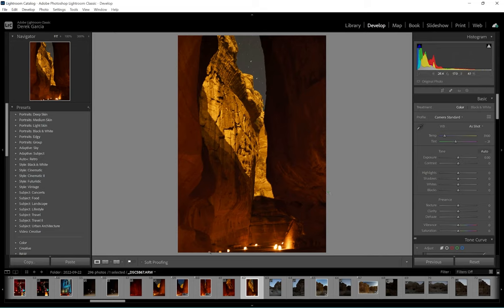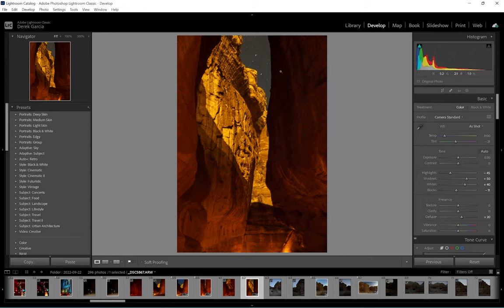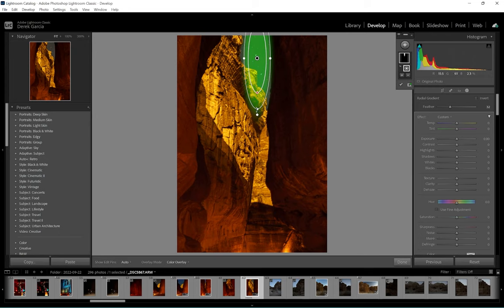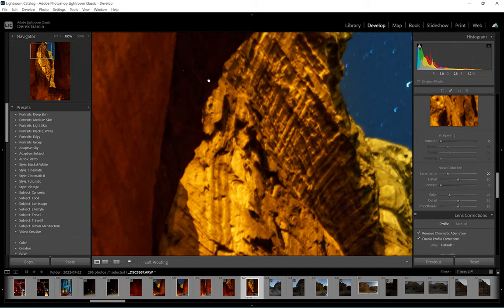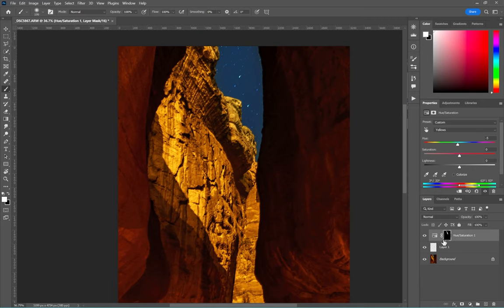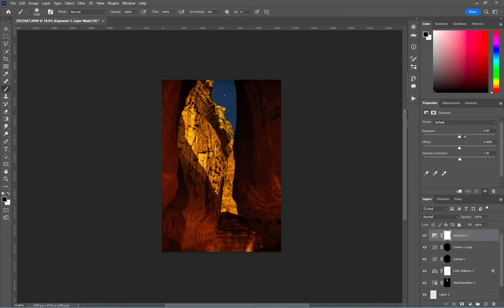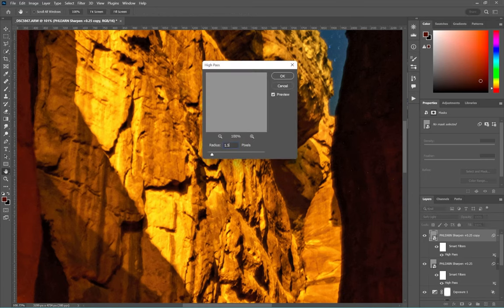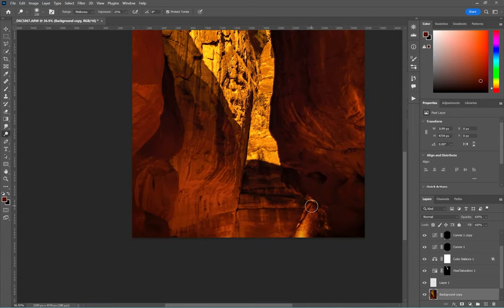Petra Night Siq - Photo Editing - 03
A final view of the Al-Siq canyon at night! This is heading away from the Treasury in Petra after the night tour. Let me know what you think and if you have your own tips and suggestions for editing! OR How would you edit the image?

Sony A7RII
Lightroom
Photoshop